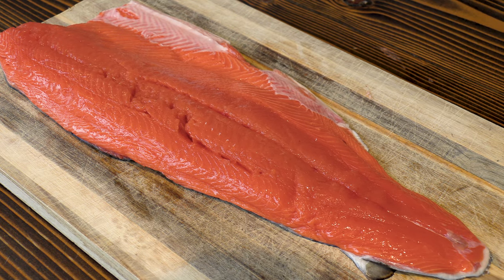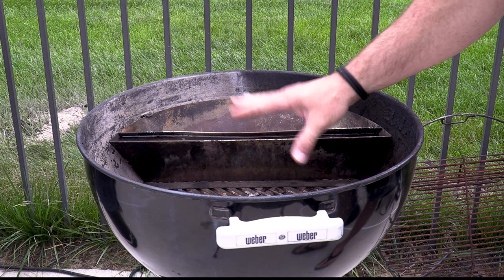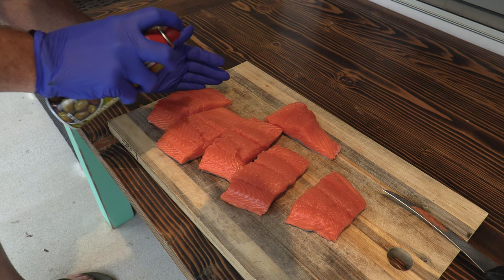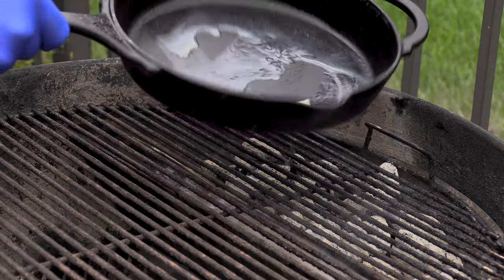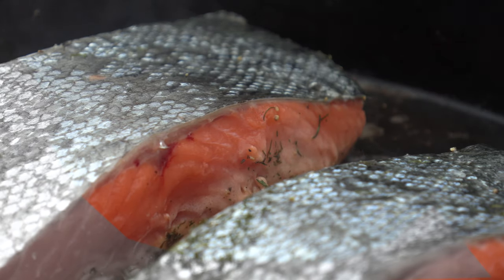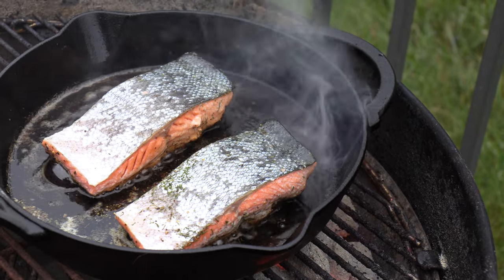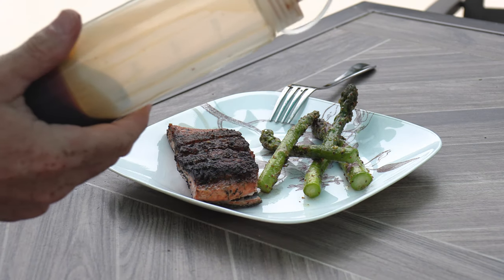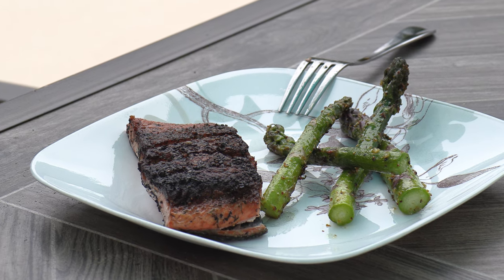How To Cook A Perfect King Salmon on the Weber Kettle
You're about to take a culinary thrill ride with the king of the river—King Salmon—right on your Weber Kettle Grill, using your trusty cast iron pan. This isn't just another recipe; it's your ticket to the big leagues of backyard BBQ, where the smoke is sweet and the flavors are bold.

🔴WEBER GAS GRILL
🔴MASTERBUILT GRAVITY SMOKER
🔴BEER CAN CHICKEN RACK